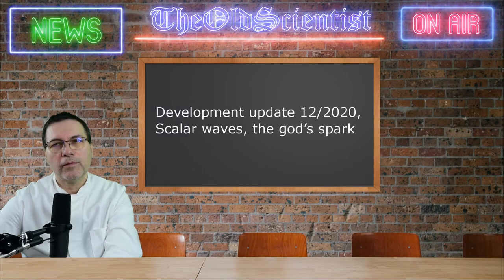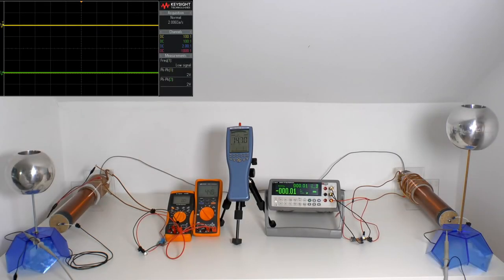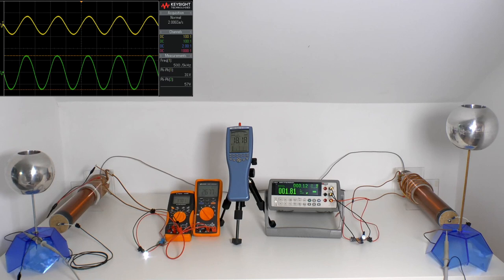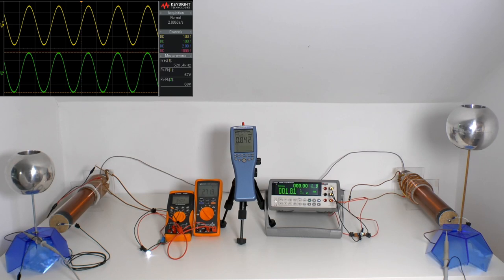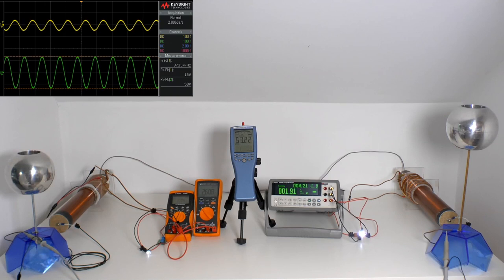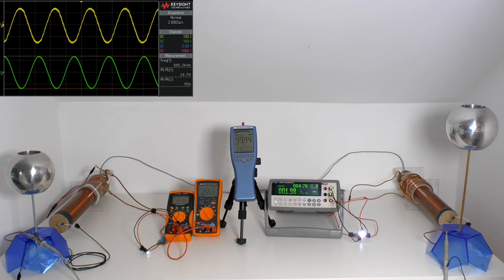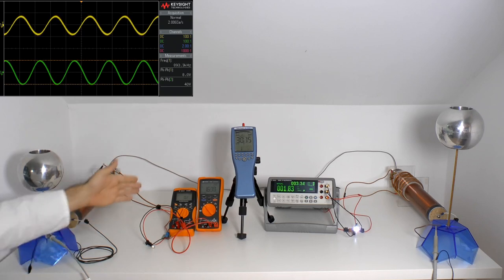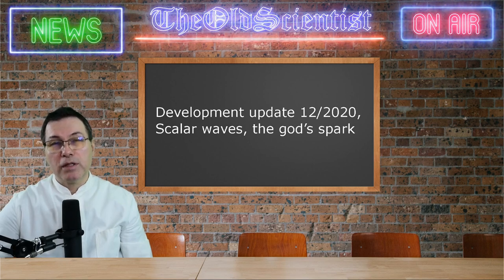Scalar wave, god's spark and the voice of the angels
Development update of December 2020. I provide a never seen glimpse in the possibility of scalar waves In this video I demonstrate ways to optimise the power delivery to a remote site. Conventional ways would use a bnc two wire cable with termination to keep the impedance to 50 or 75 Ohm. Here the frequency would not change and the power delivery is reduced to 50%. In this way we need only one wire have a higher frequency and a higher efficiency.